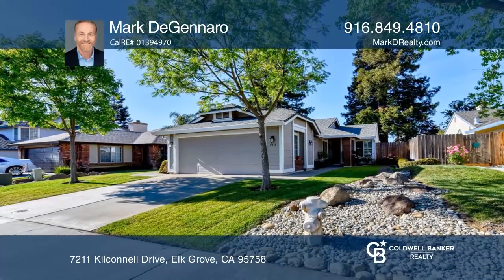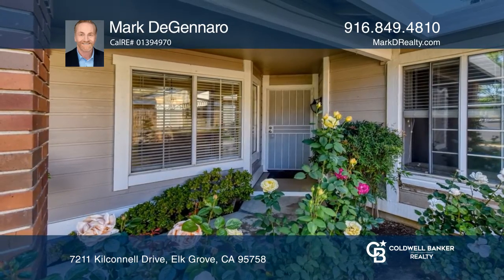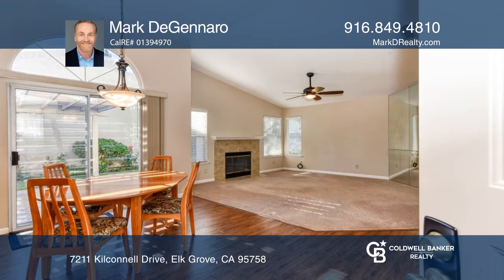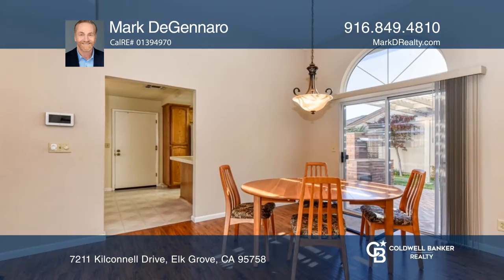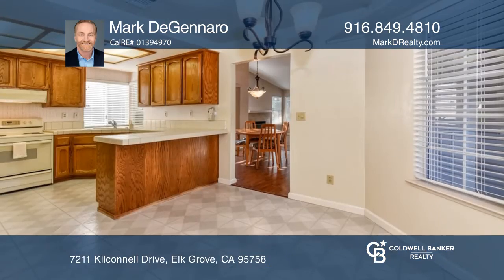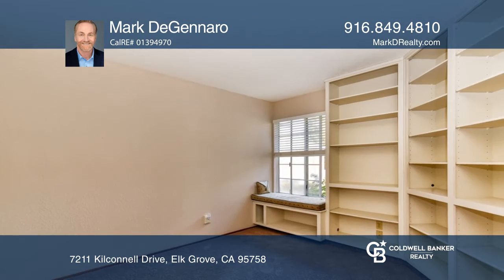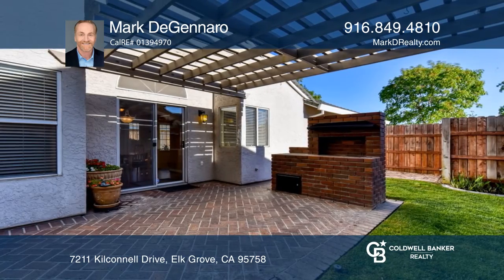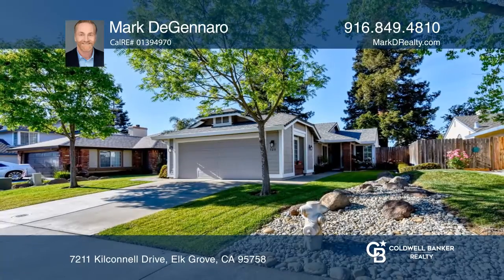7211 Kilconnell Drive Elk Grove, CA | ColdwellBankerHomes.com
7211 Kilconnell Drive, Elk Grove, CA

Opportunity is knocking to own a great home in Elk Grove! This home truly shows pride of ownership. The alluring landscaping welcomes you to the covered front porch. As you enter the home notice the details including laminate flooring, sculptured carpet, updated fixtures and fireplace. The Kitchen h